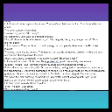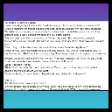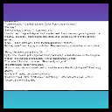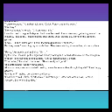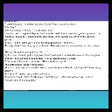Percy Jackson and the Lightning Thief .book 1 .chapter 8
..there was a small issue with the video , will re-upload with scrolling words